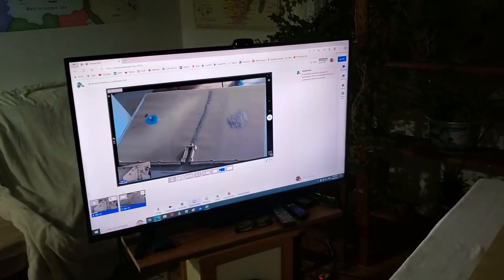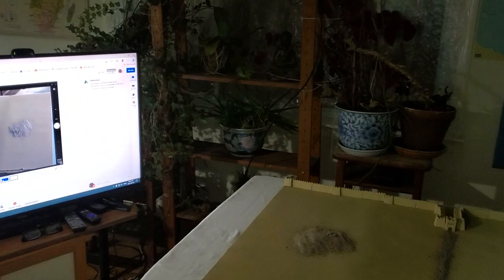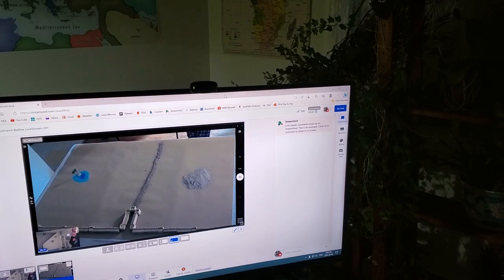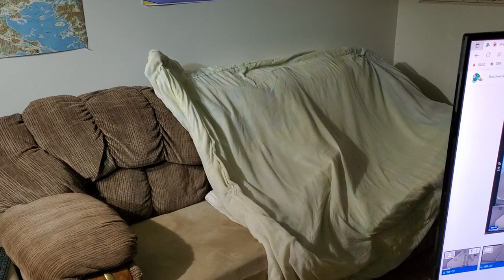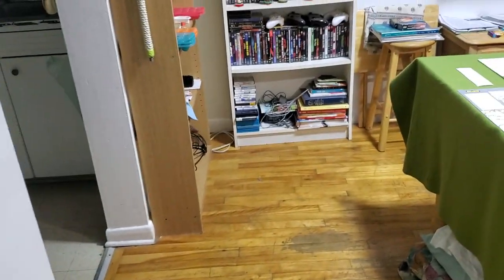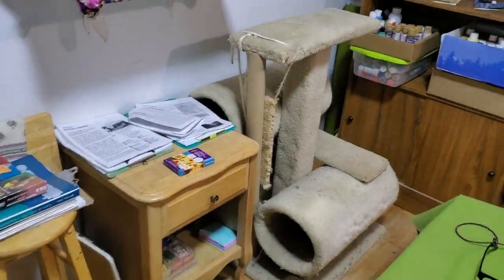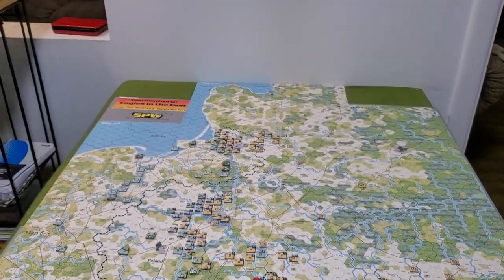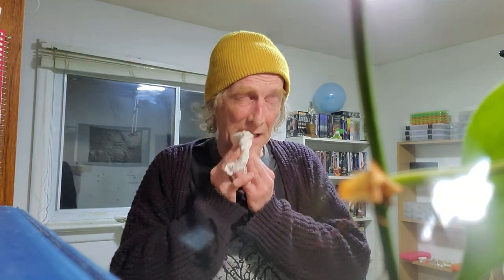Owning Up To Things So I Can Properly Enjoy My Time With You